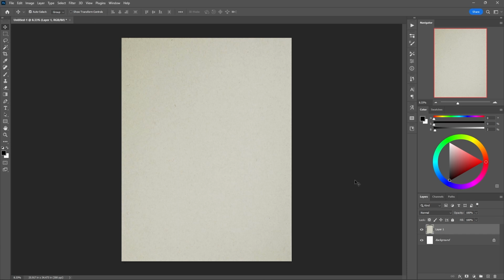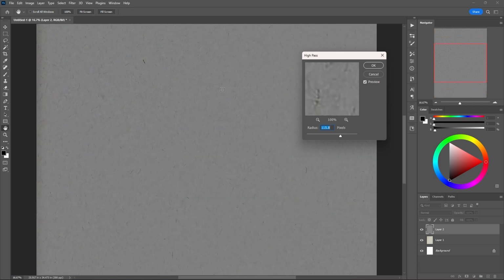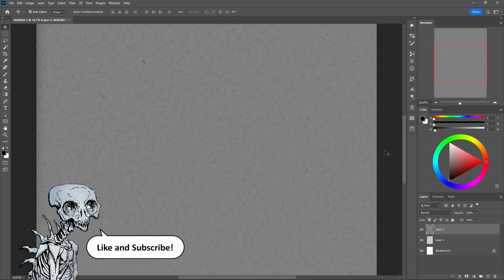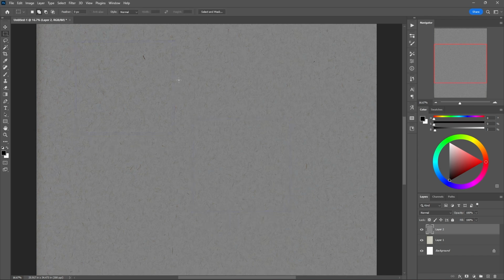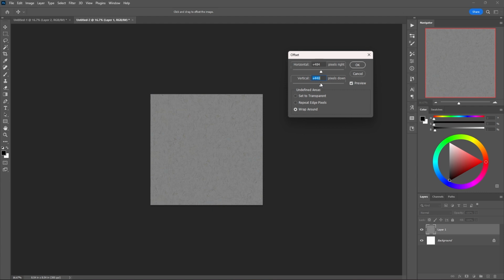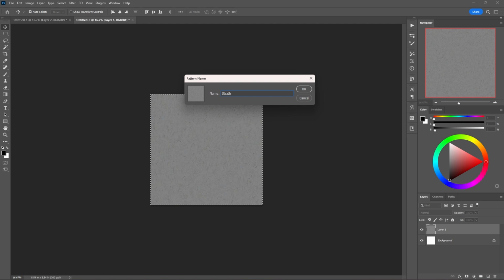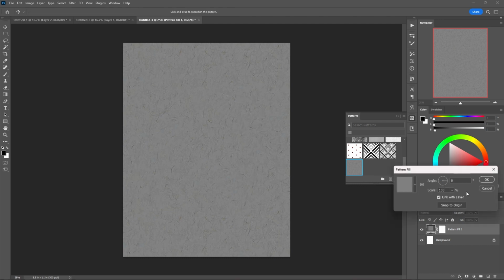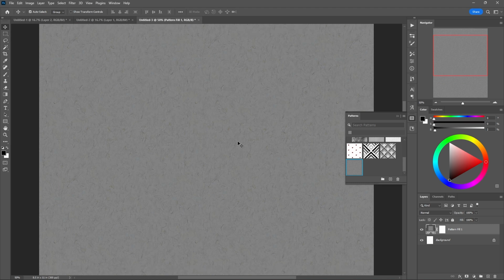How to create a Paper Texture Pattern from a Photo in 4 MIN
This tutorial covers the basics of creating a realistic paper texture pattern for your patterns library in Abode Photoshop.